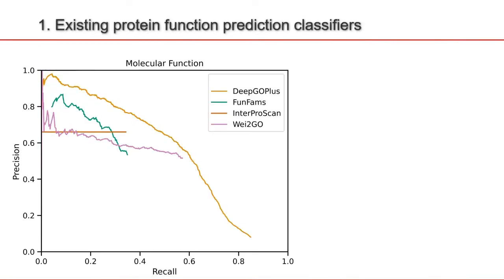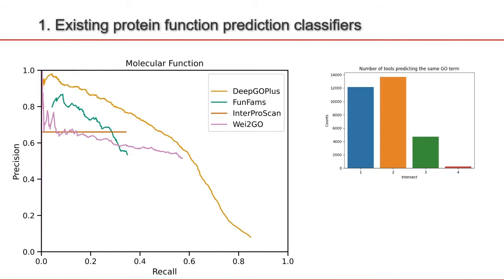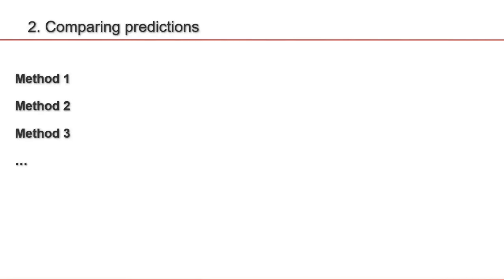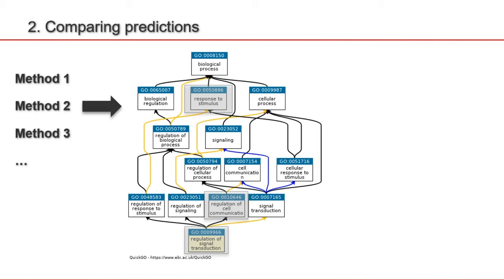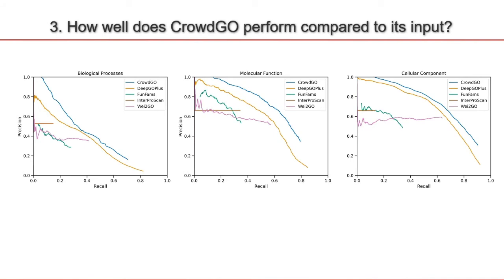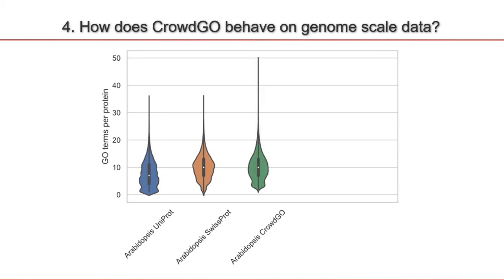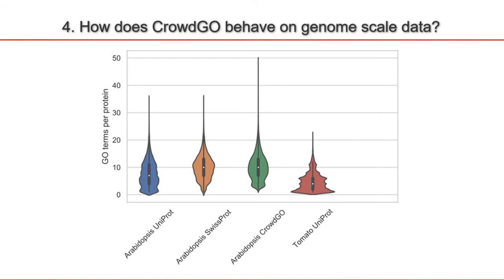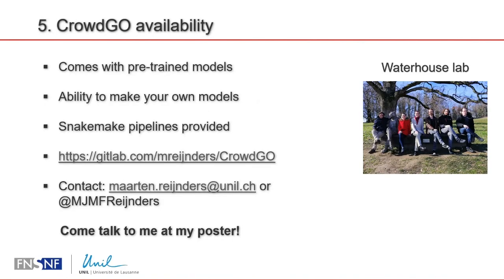BCC2020 B2 4 Maarten Reijnders CrowdGO Gene Ontology prediction using a meta approach